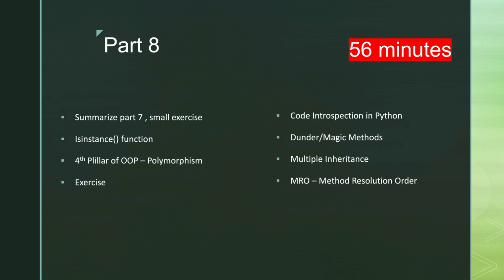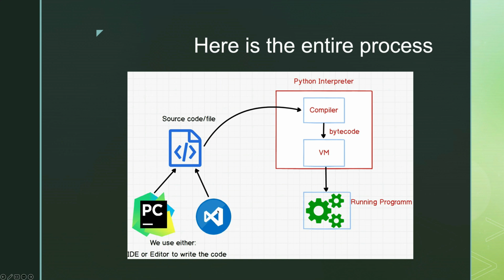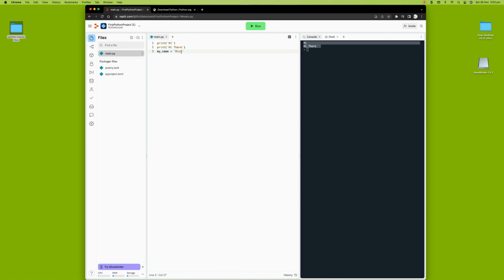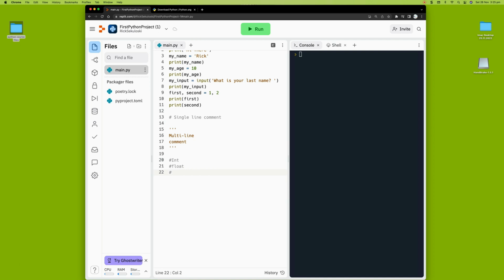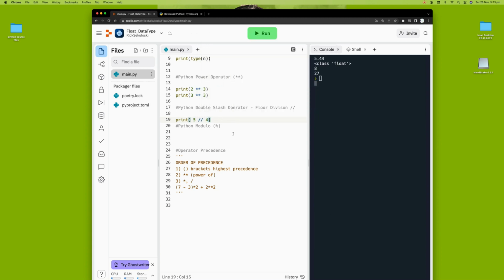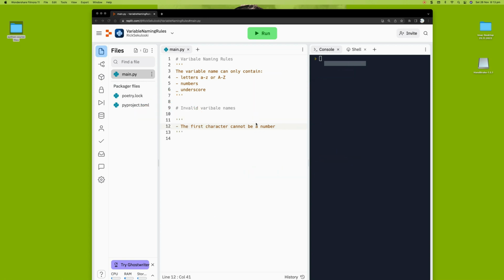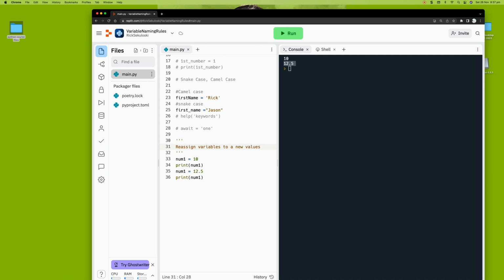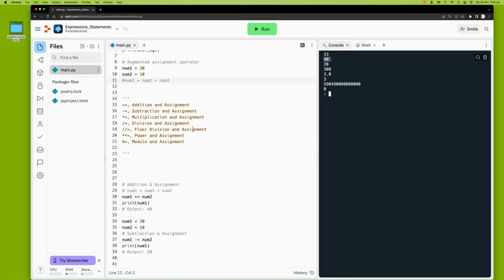Learn Python (8+ hours) - Become Professional Python Developer Full Course (Part 1)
Learn Python Programming full course and become professional python developer.
Take your coding skills to the next level with this comprehensive Python programming course! My name is Rick and I'm here to guide you through the exciting world of Python. Whether you're a complete beginner or looking to enhance your existing skills, this course has something for everyone. I'll start from the basics, but you'll also learn intermediate and advanced features that will take your coding to the next level. This comprehensive course consists of 8 separate parts, each with its own important role in your Python journey. For best results, it's recommended that you start with Part 1 and work your way through each section. Get ready to become a professional Python developer and unleash your full coding potential!

In this part we will learn:
1) Python Theory :
   - Python Virtual Machine
   - CPython
   - Bytecode file
2) Python Theory
    - How everything is working in background
3) Tools we can use to run Python Code
     -VsCode, PyCharm, Jupyter notebook, Replit
4) Basic Python Syntax using replit
    - What Are variables, basic built-in functions, comments, run Python code and display the output in the console
5) Python Data Types and How to write comments
    -Integer, Floats, Strings, Lists, Dictionaries, Sets, Tuples and Complex
6) First Data Type – Integer
7) Second Data Type – Float
8) Operators (Power, Modulo, Floor Division, Operator Precedence)
9) Math functions like abs() and round()
10) Variables and rules we need to name them
11) Reassign values to existing variables
12) What are expressions and statements in Python
13) Augmented assignment operator

Timestamps:
00:00 Learn Python (8+ hours) - Become Professional Python Developer Full Course
00:04 Important, What We Will Cover in this Python Course
01:51 Access the Python Code for this course
02:51 Python Theory Basics Lecture 1
06:35 Python Theory What is Python Interpreter (Compiler, Virtual Machine VM)
09:57 Write, Run and Execute Python Code using different tools like Code Editors and IDEs like PyCharm, Jupiter, Replit
12:20 How to use Replit.com to Write, Run and Execute Python code
15:14 Basic Python Syntax
21:43 How we can write comments (single and multi-line) in Python
23:30 Python Data Types like Integer, Floats, Sets, Tuples, Dictionaries, Lists, Booleans, Strings, Complex
25:50 Integer Data Type in Python
28:33 Floats data type in Python
30:17 Operator Precedence in Python (Modulo, Power, Floor Division)
35:33 Math Functions in Python (round and abs functions)
38:51 Python Naming conventions for variables and invalid variable names
45:23 Reassign new values to variables in Python
47:55 Constants in Python
49:38 Expressions and Statements in Python
52:27 Augmented Assignment Operator in Python

EDUCATION SHOULD BE FOR FREE
If you like to learn more about Python I have TWO BOOKS on Amazon: